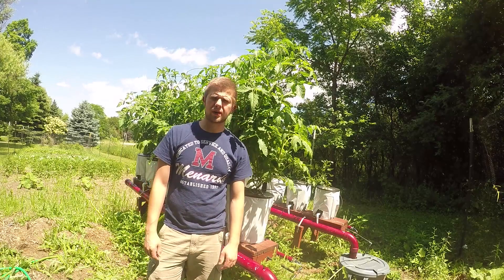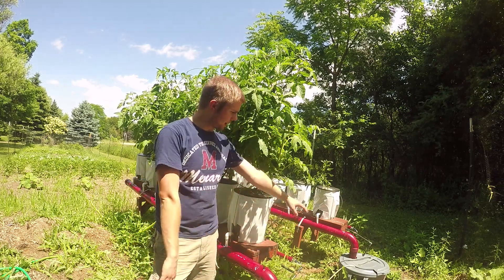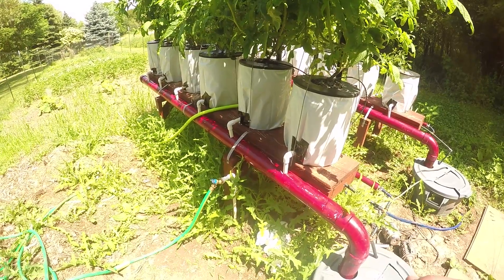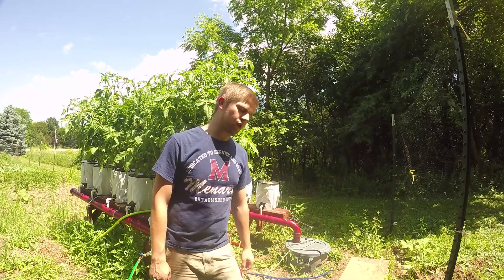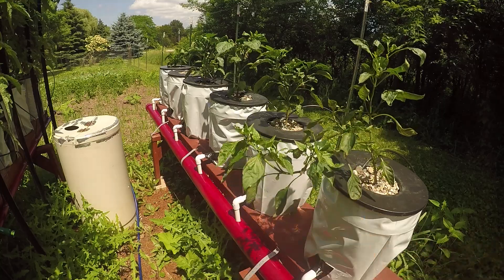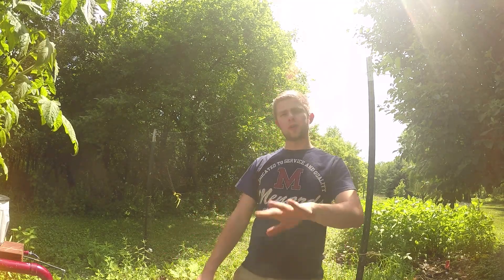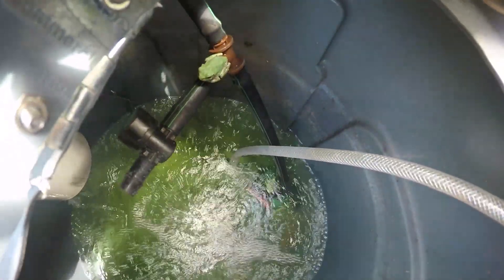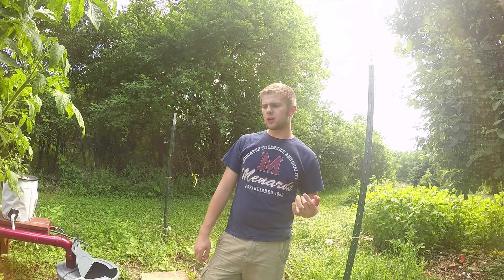Hydroponics Self Sufficient - Hydroponic Tomato Dual System 2:1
This is the first video of my hydroponic drip system this year. I's using Masterblend nutrients in my water for the tomatoes and peppers.

Masterblend Nutrients

Air Pump